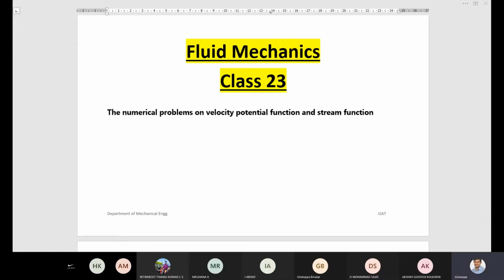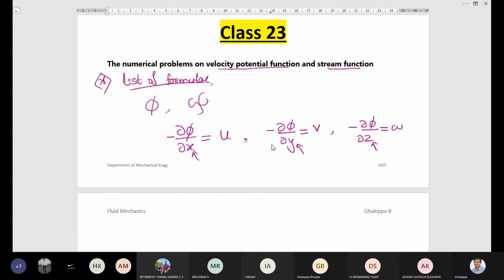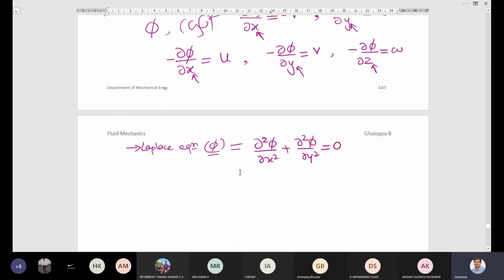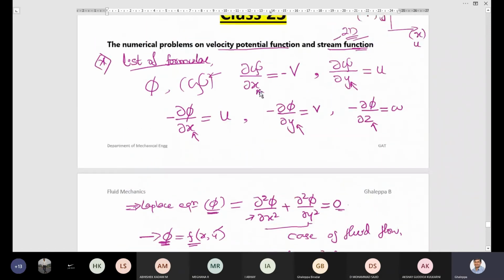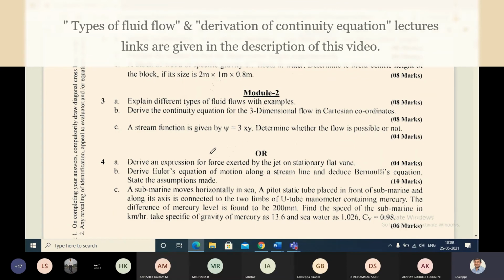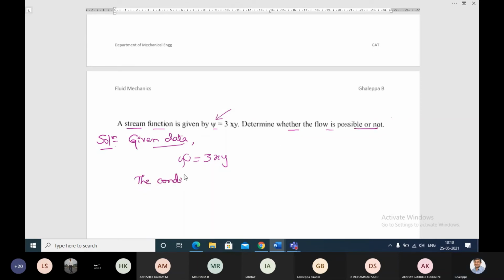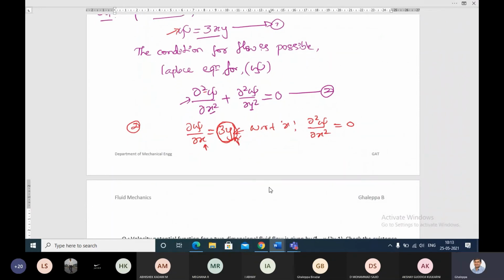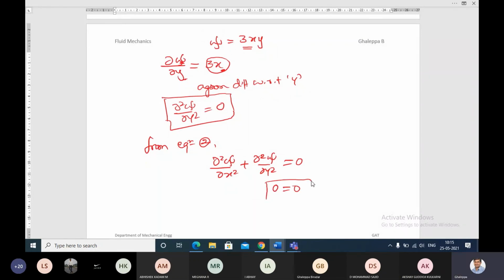Problem on stream function. stream function fluid mechanics. stream function definition.